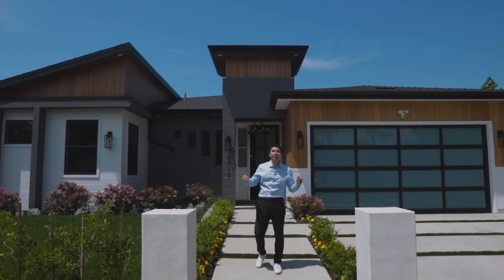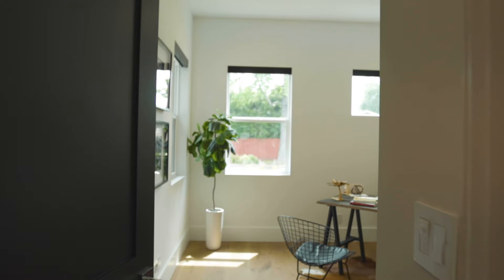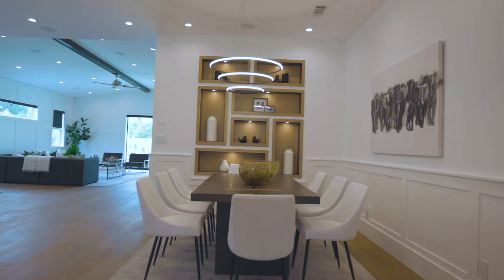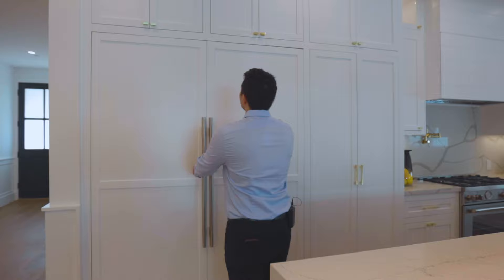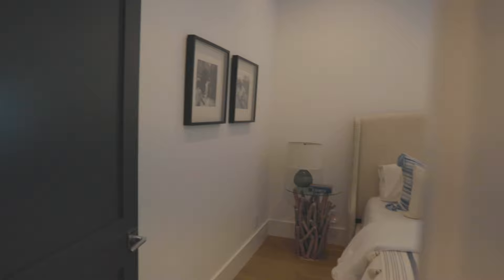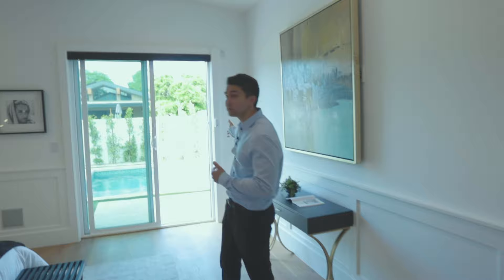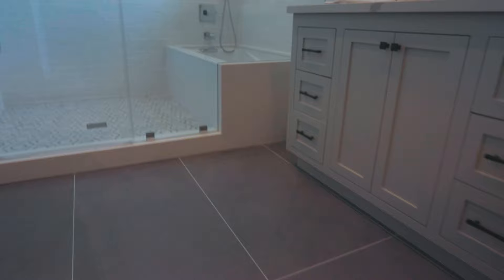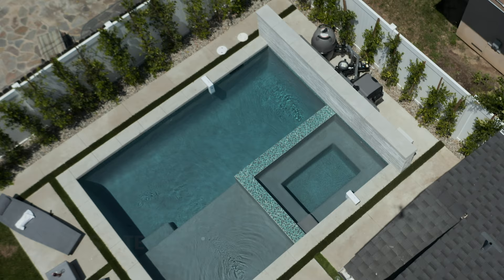What $2.3 Million gets you in The Valley! | Los Angeles Luxury Home Tour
We give you a tour inside this beautiful Modern Farmhouse in Sherman Oaks!

Where I get Free Copyright Music!

Property Address: 5313 Sunnyslope Ave, Sherman Oaks 91401
4 bedrooms
4 bathrooms
3,310 square feet
Listing agent: Karen Shahar DRE #01971257 and Adi Livyatan DRE #01892750